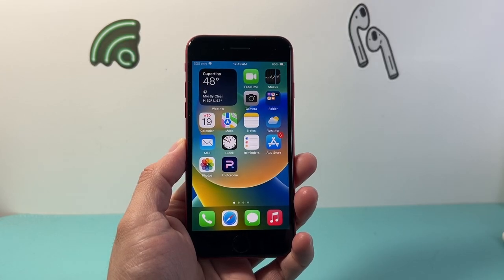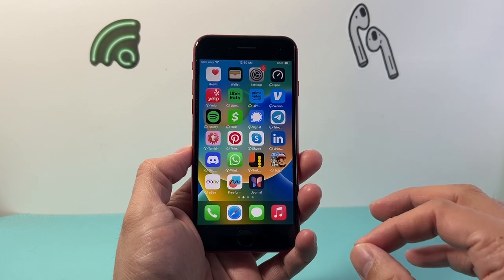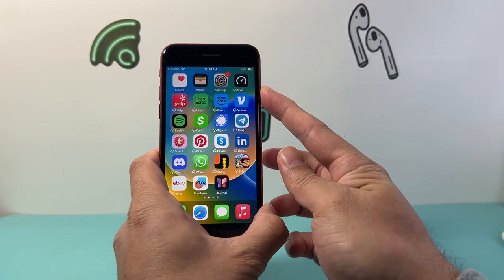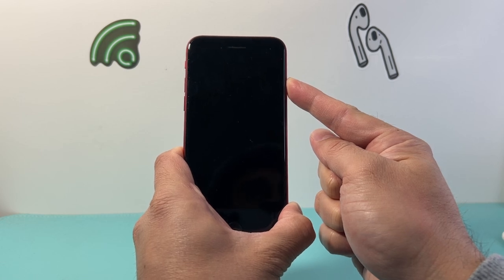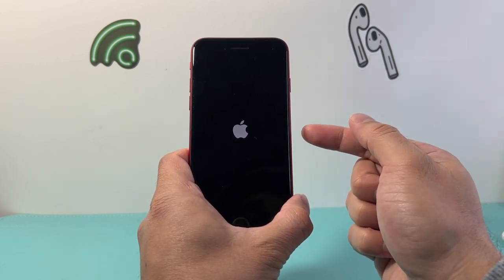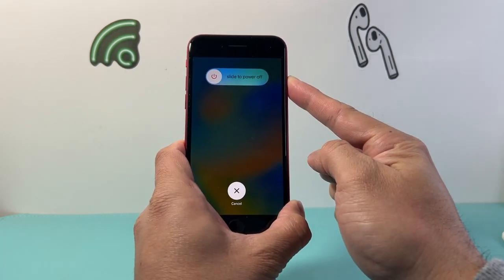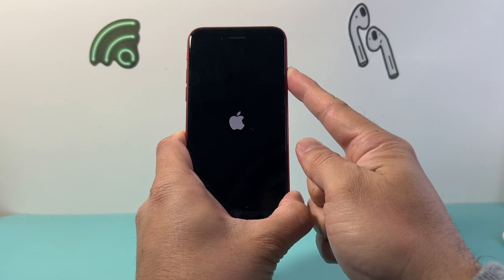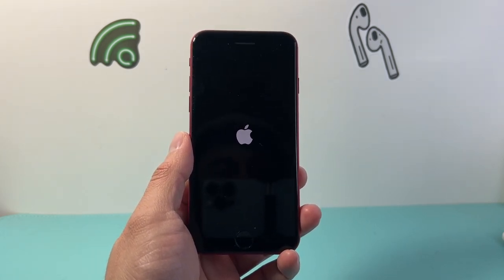How To Force Restart iPhone SE 2nd Gen / 3rd Gen?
Here's how to force restart iPhone SE 2nd Generation (2020) and iPhone SE 3rd Generation!